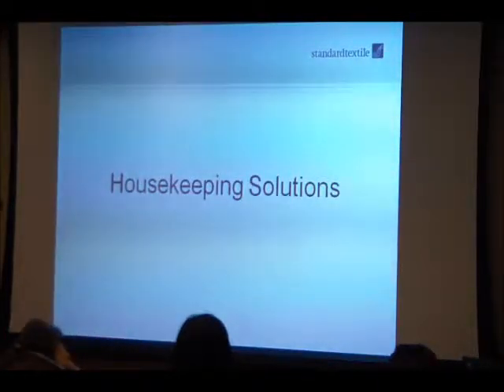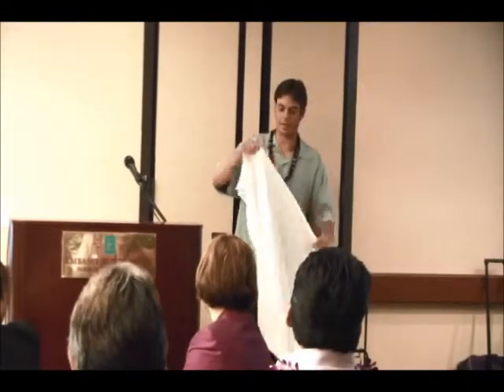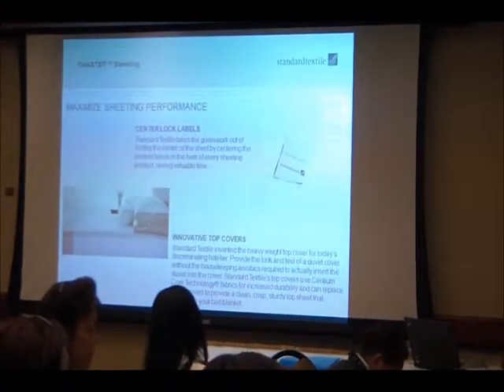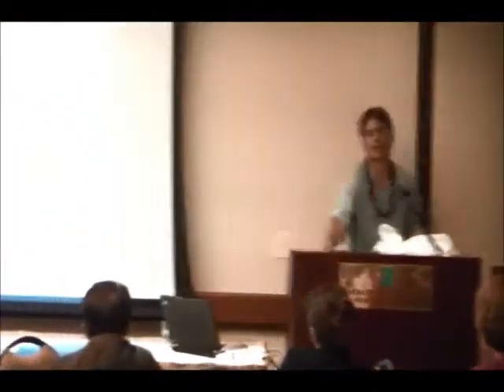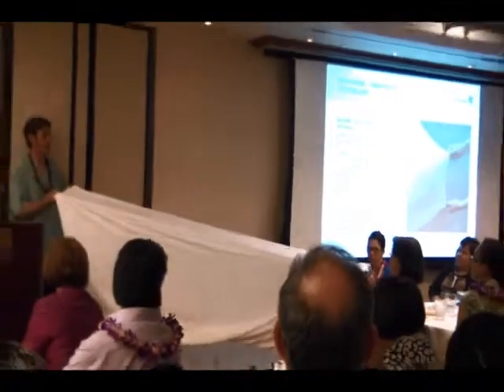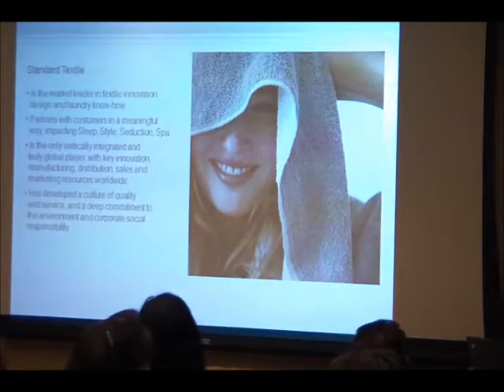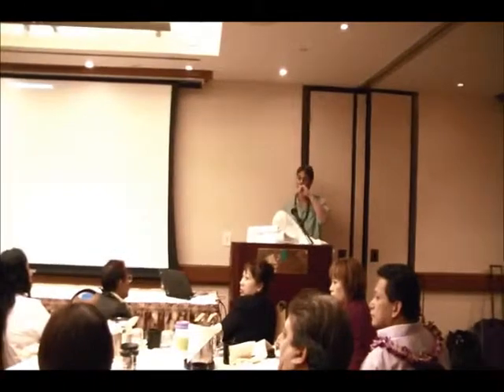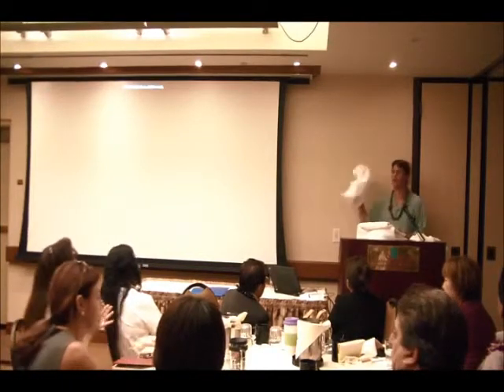IEHA Hawaii Standard Textile Presentation (Part 2 of 2)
This is part two of Brian Jorgensen's presentation given on May 15, 2014 for the IEHA Hawaii Chapter. Here is the link to part one Thanks to Shelly Awaya Kidani for her camera work!